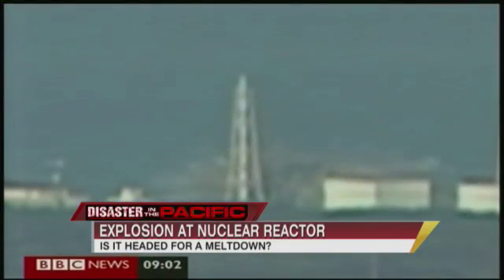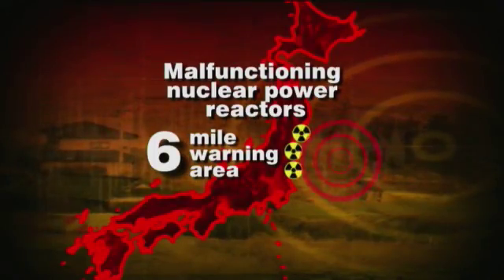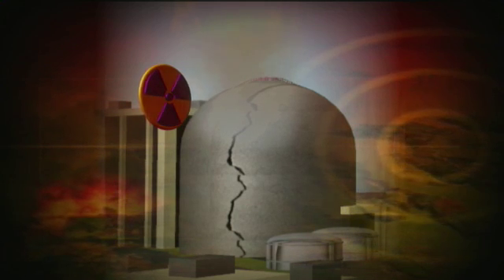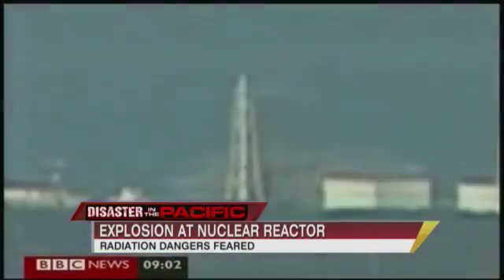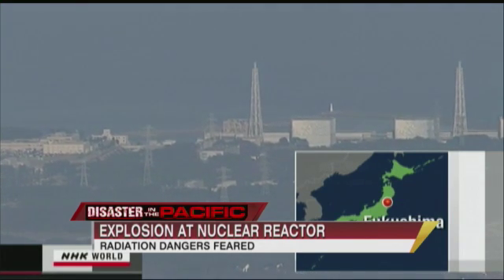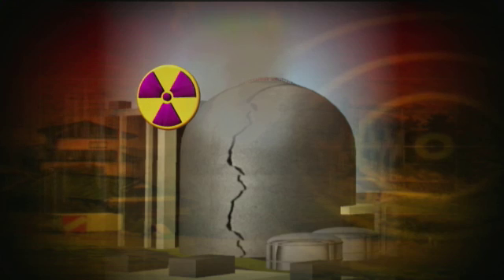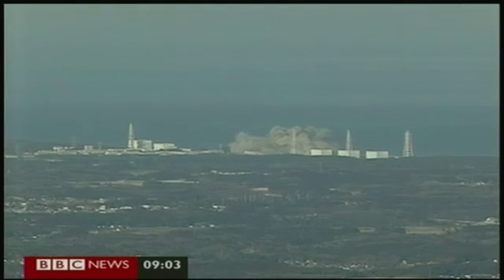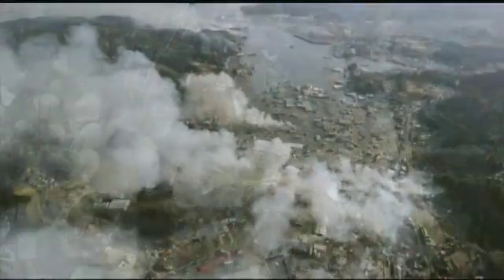Fears of Nuclear Meltdown in Japan 3/12/2011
Physicist Dr. Michio Kaku discusses the dangers posed by the nuclear plant.